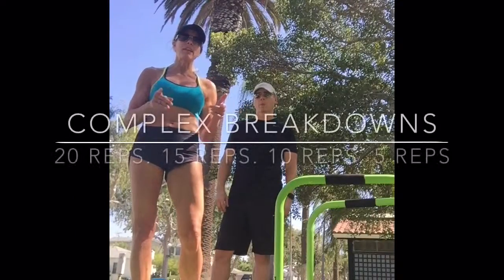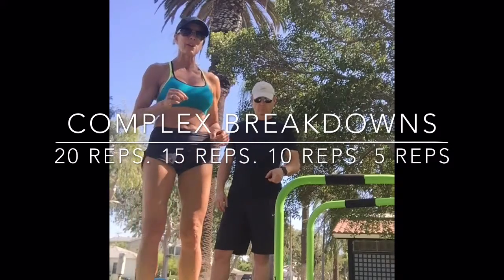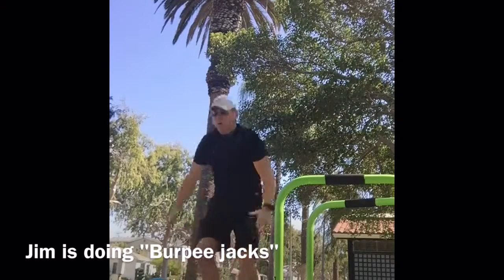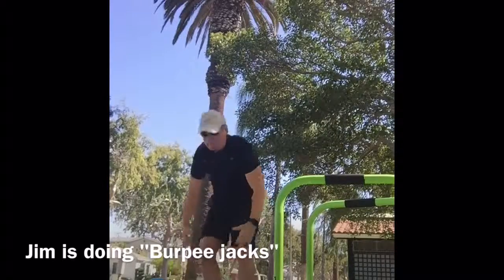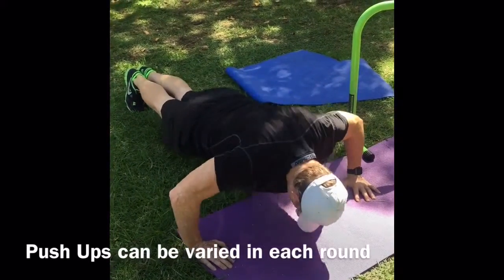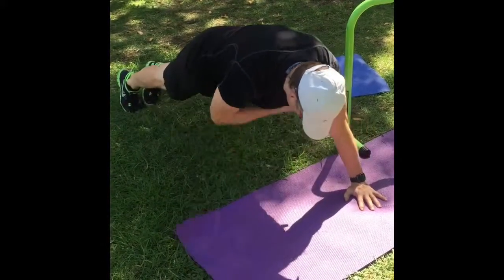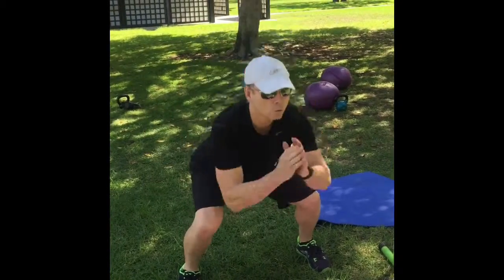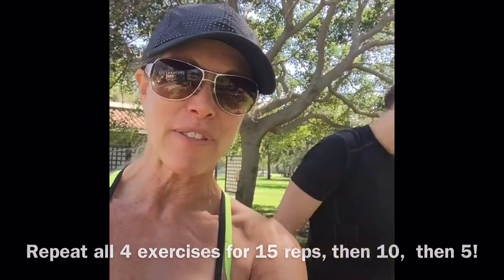Complex Breakdowns 20 15 10 5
Possibly the most fun strength training workout :)